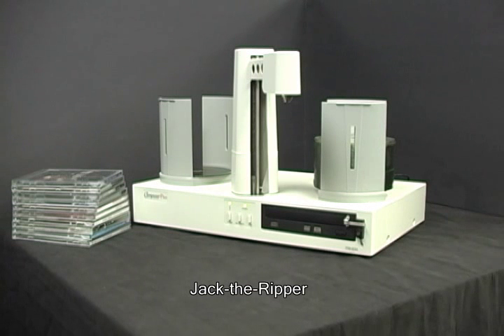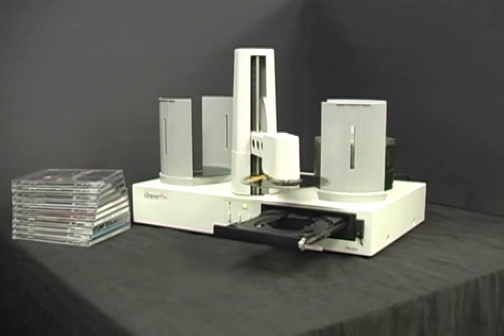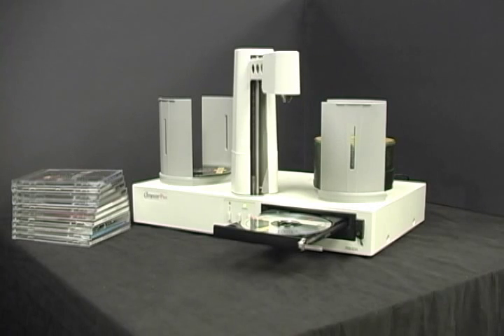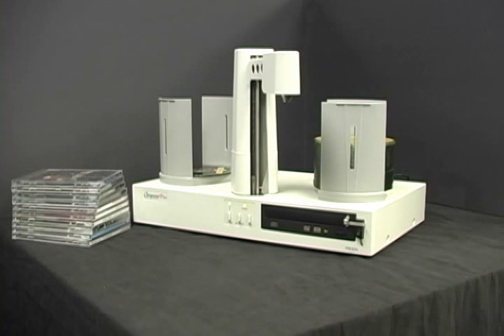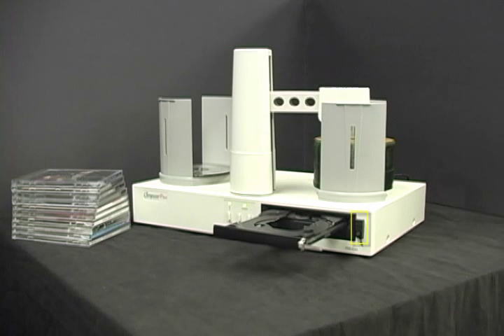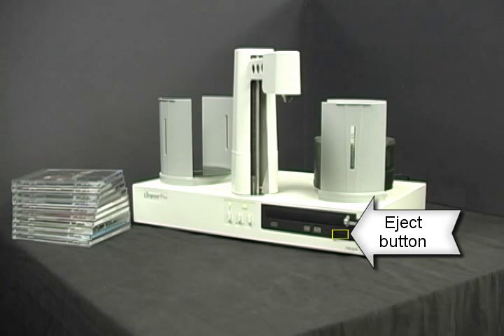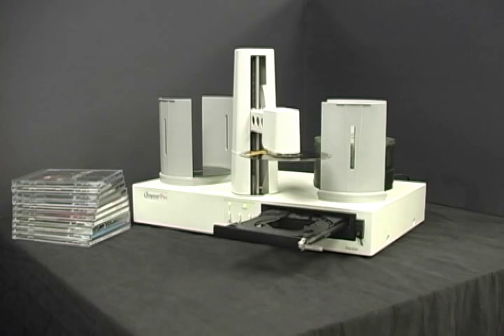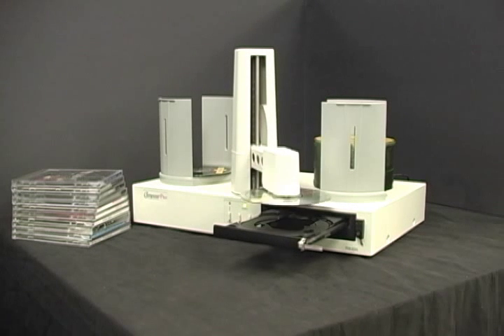JackThe Ripper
Automatic audio CD ripper for MP3 files, built from old CD burner, and automation equipment from AutomationDirect.com